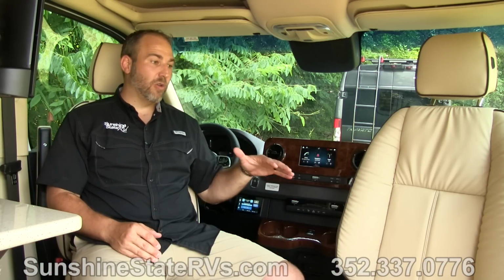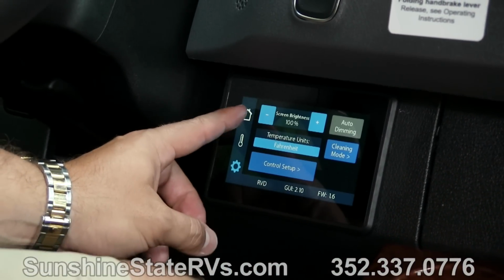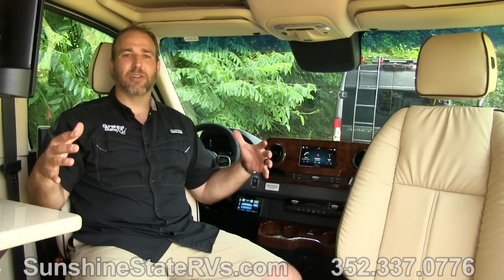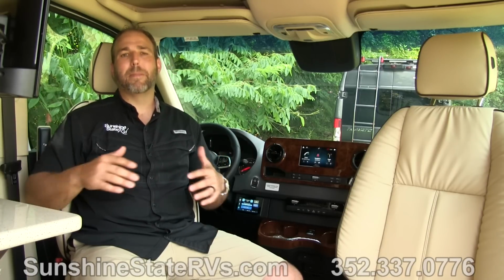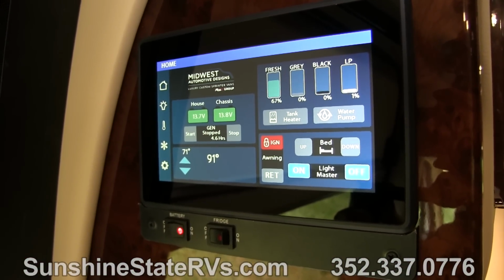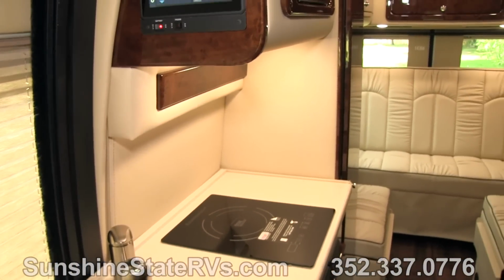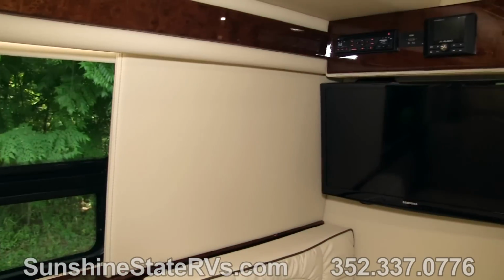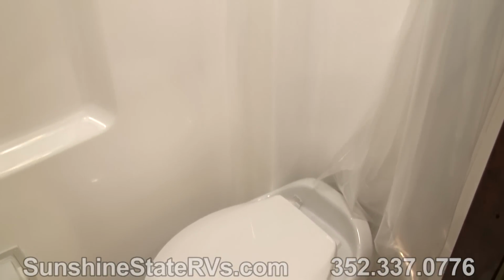New 2020 American Coach Patriot Class B RV - Mercedes Sprinter Chassis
The 2020 American Coach Patriot sits on a brand new Mercedes Sprinter chassis! This Mercedes chassis has been completely redesigned. A couple key features included on this model is the power sliding side door as well as front heated and power seats.  This is American Coach's most popular floorplan that has a power folding sofa, large bathroom and a very big kitchen!  It has an Onan 2.8kw LP generator, 2k watt inverter, solar panels and a Firefly multiplex system that controls everything in the RV!  American Coach is known for their high quality and luxury build and their vans carry a 3-year warranty on the RV and the standard Mercedes chassis warranty of 5 years. American Coach really stand behind their RVs and you will not find one nicer or more luxurious!

Learn more about the 2020 American Coach Patriot Class B RV

View our full inventory of Class B RV’s and Class B Plus RV's New or Used